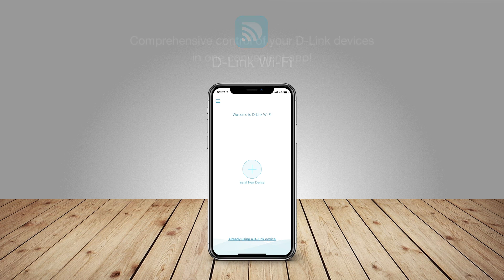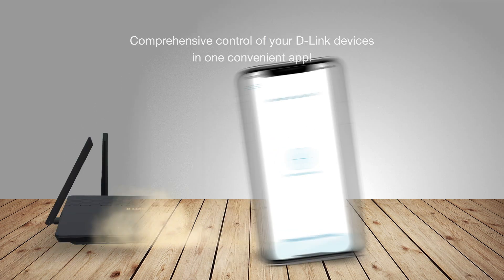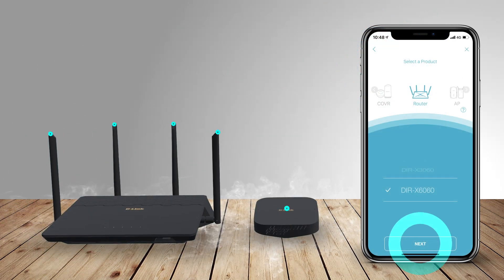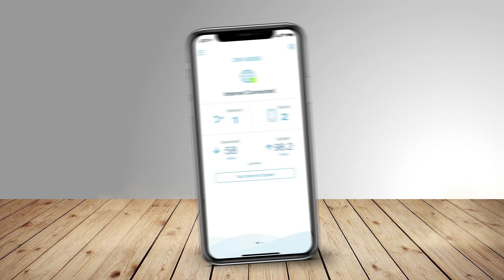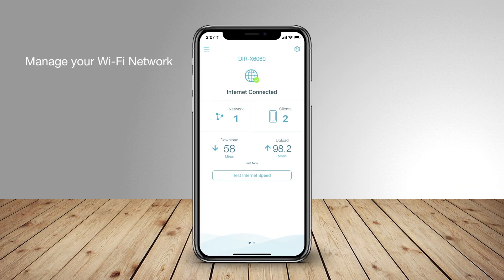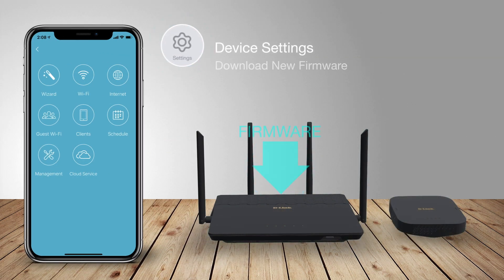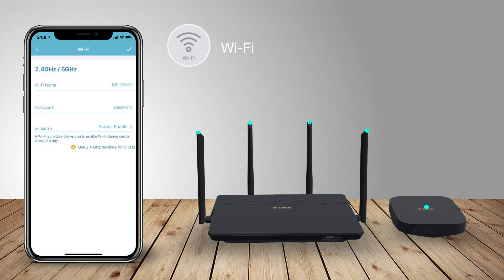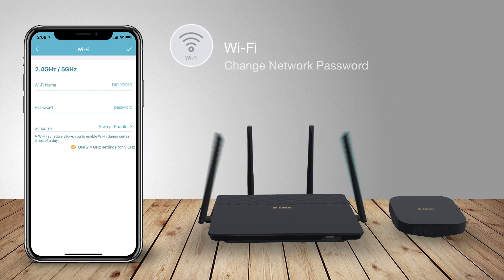D-Link Wi-Fi app - Complete Wi-Fi Management in the Palm of Your Hand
📌 Comprehensive control of your D-Link devices in one convenient app
📌 Manage your Wi-Fi network in a simple, intuitive app
📌 Configuration Wizard to  your devices easily

*The Internet Speed test function is not available from Oct. 20th, 2023.